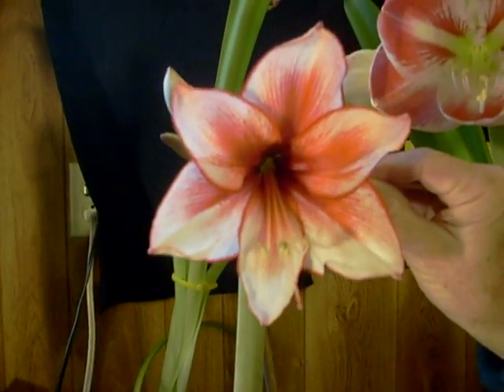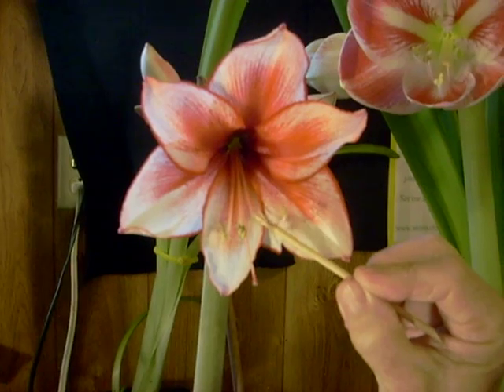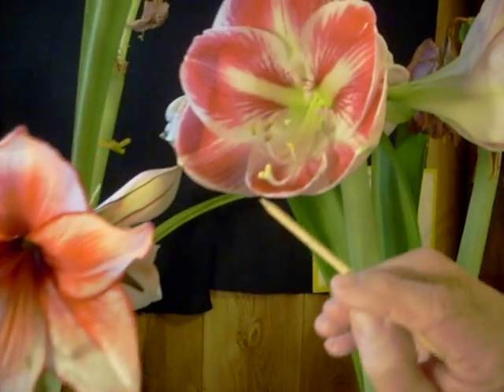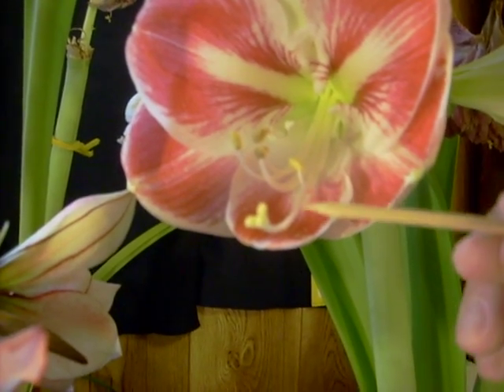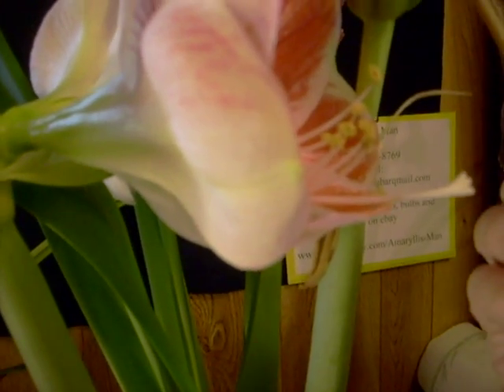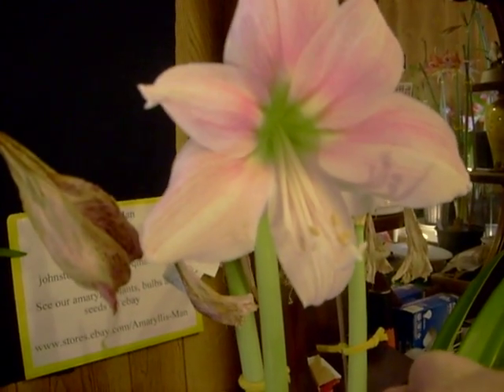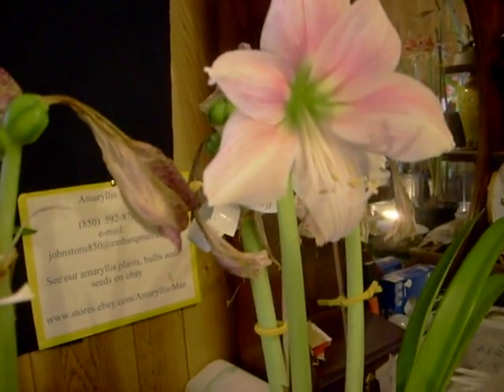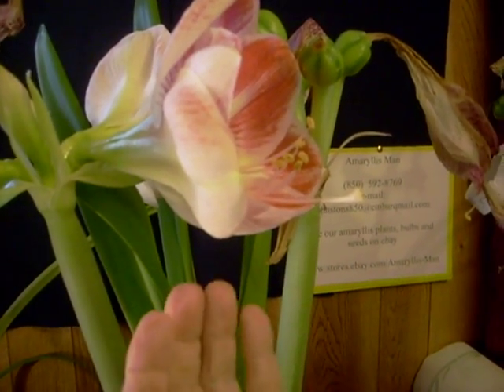Amaryllis Bulb (Hippeastrum) Sex